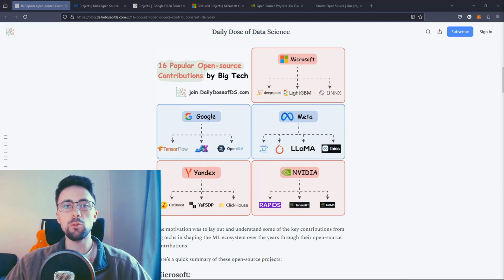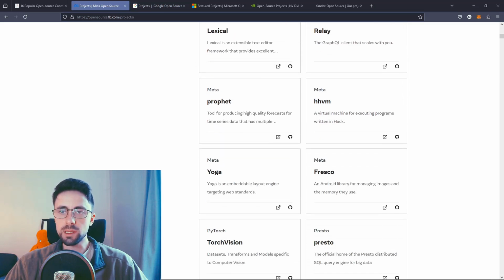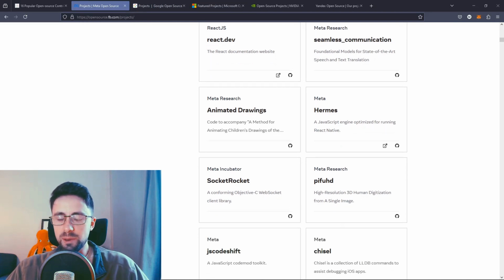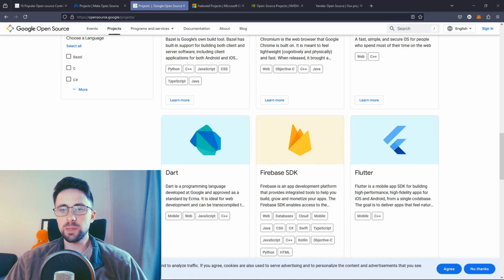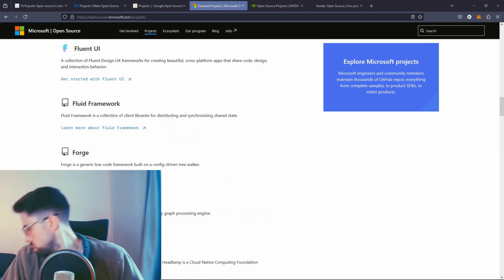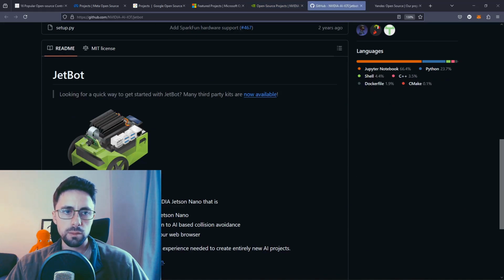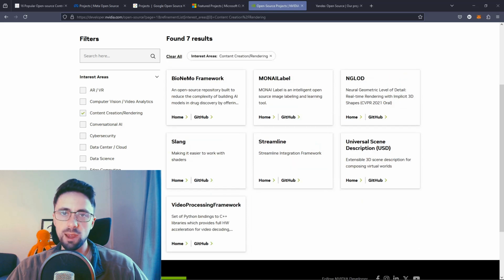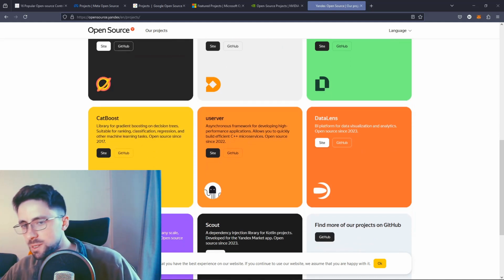ALL Open Source Projects From Meta, Google, MicroSoft, Nvidia and Yandex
In this video we look at some open source projects from big tech companies like Meta, Google, MicroSoft, Nvidia and Yandex.